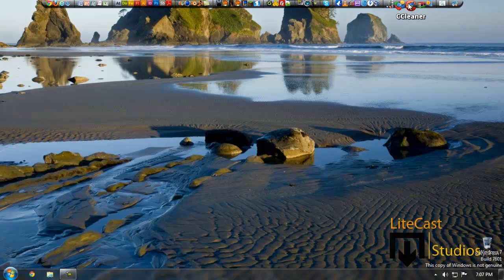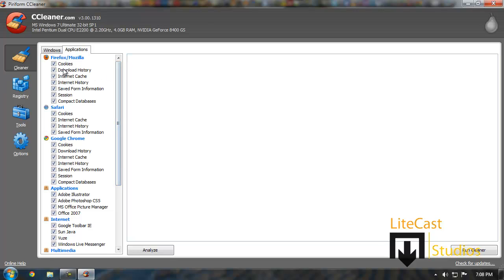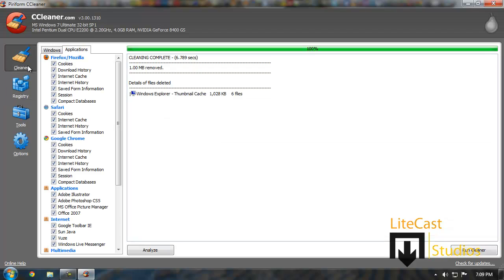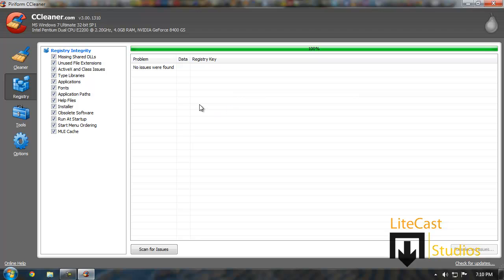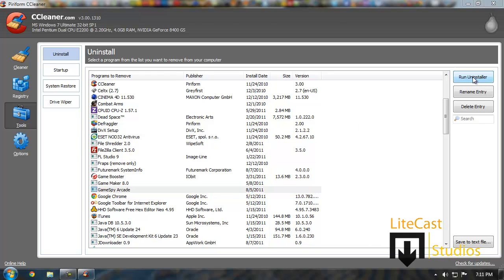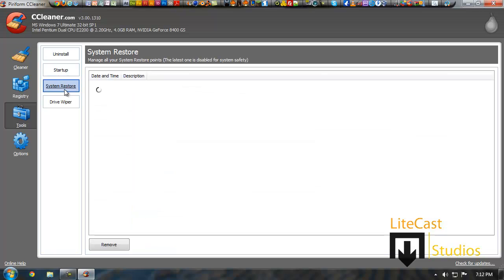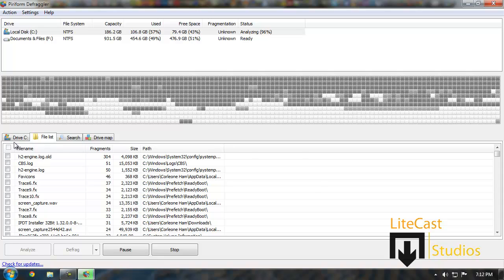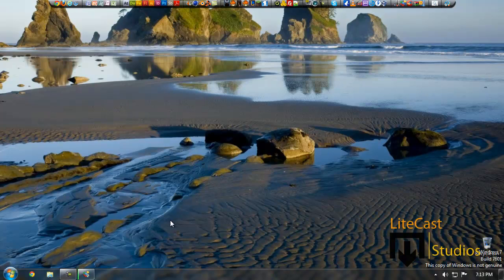How To Clean And Speed Up Your Computer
As you continue to use your computer repeatedly, over time your computer slows down and builds up in clutter over too much storage data. To keep your computer running smoothly, you will have to do some maintenance and download a few pieces of software to help you on the way.. Learn how to speed up your computer using this simple tutorial using free software provided by Piriform.

* REMEMBER IF YOU'RE NOT A SYSTEM ADMINISTRATOR, YOU WON'T HAVE THE PERMISSION TO CHANGE CERTAIN SETTINGS.

The following has the best effect in increasing performance

* Get more RAM
* Get a better Video Card
* Downgrade to Windows XP or Upgrade to Windows 7
* Format the hard drive and reinstall Windows

Song Title: Ambiment